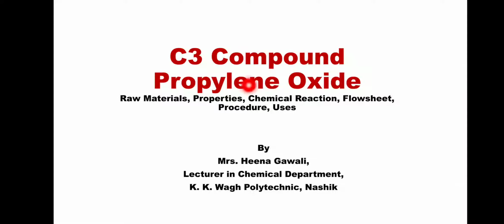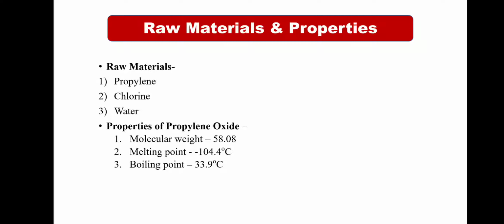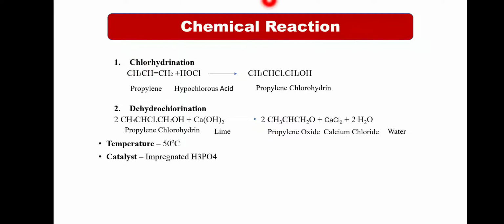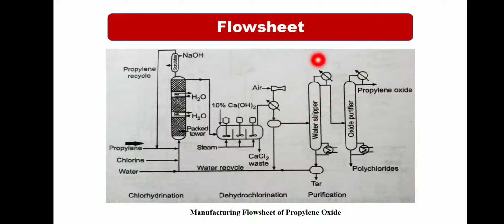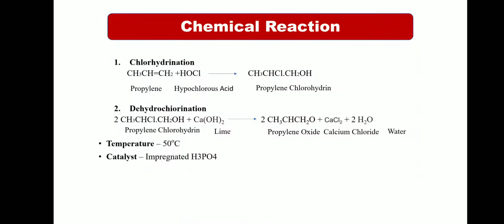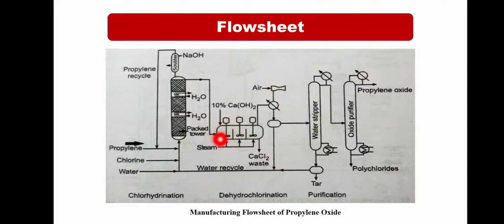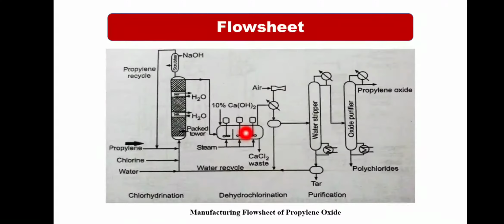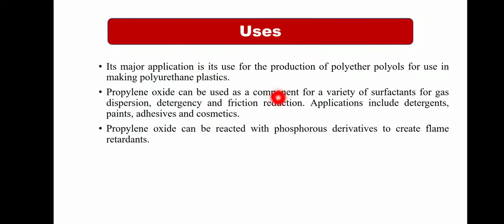Manufacturing Process of Propylene Oxide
This video is related about manufacturing process of propylene oxide.